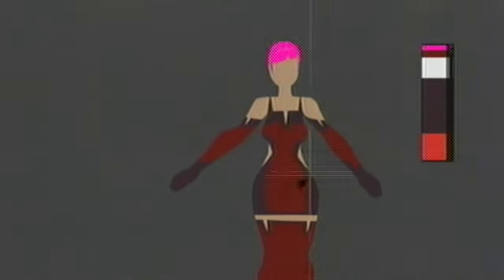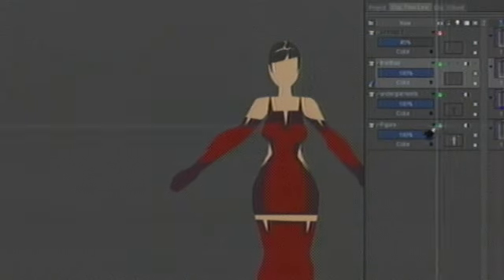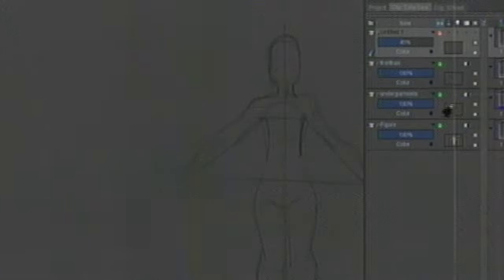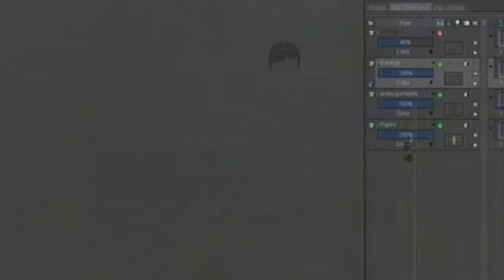Fashion/Costume Design Part 4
Now we deal with hair